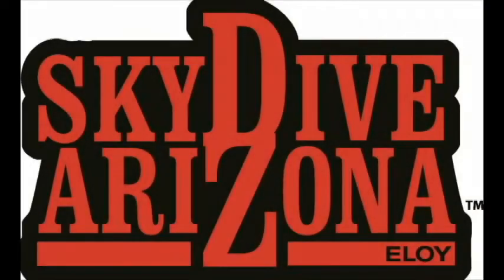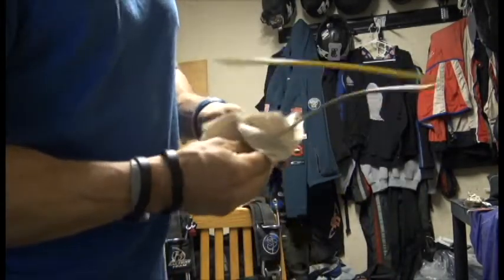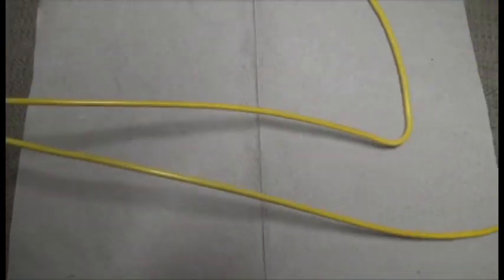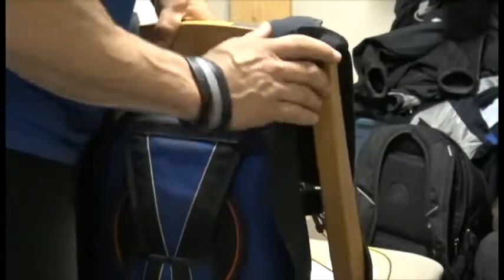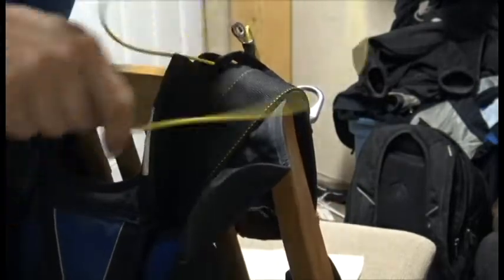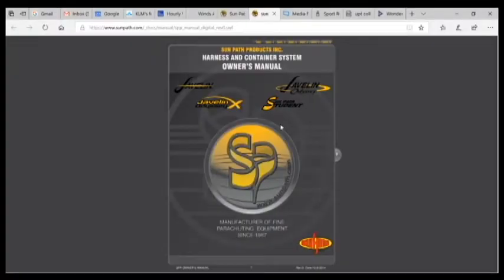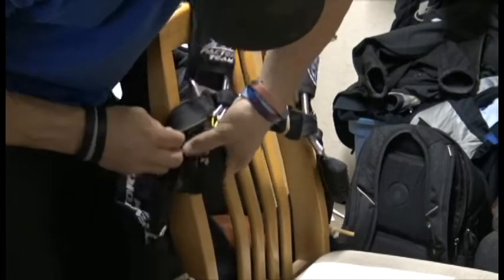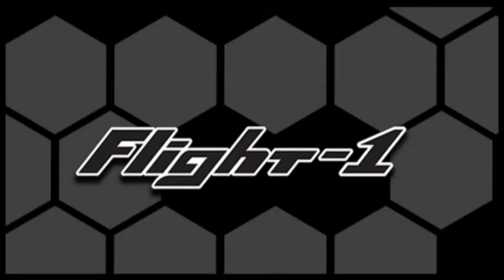Cleaning Cable for Safety Day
PD Athlete Justin Price goes through the proper procedures for cleaning a cutaway cable for skydiving.